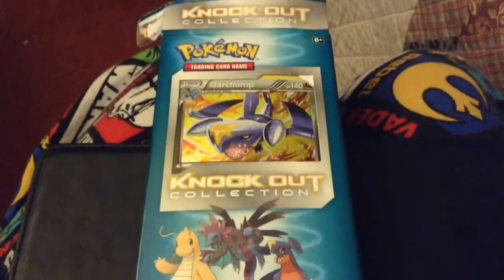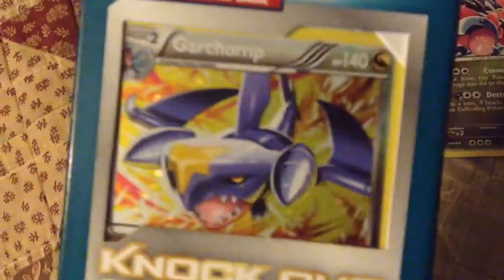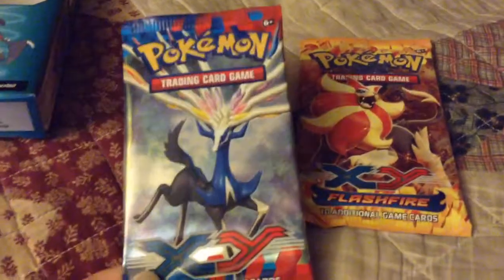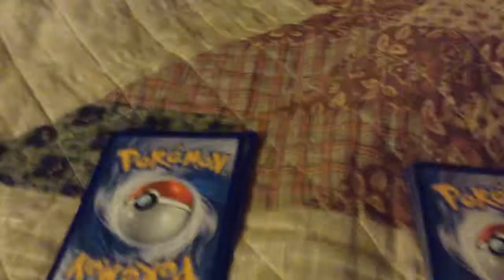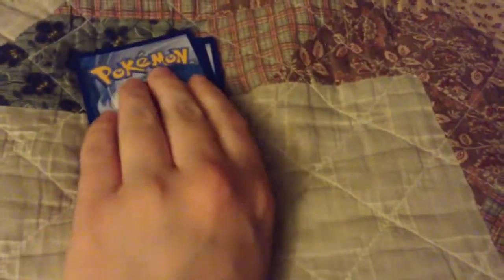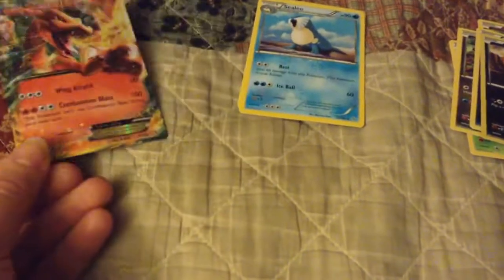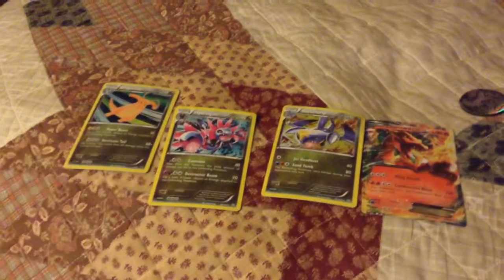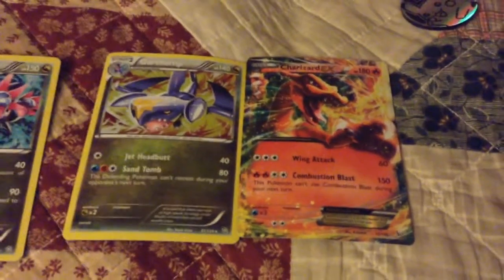Unboxxing Pokemon Dragon Type knock out box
Aside from Dragonite, Hydreigon and Garchomp what other cards did I get?